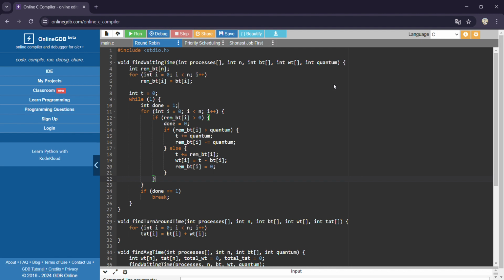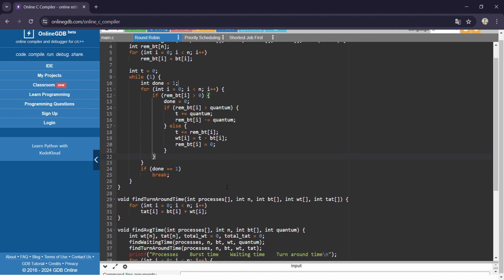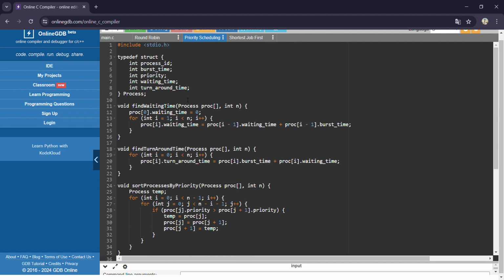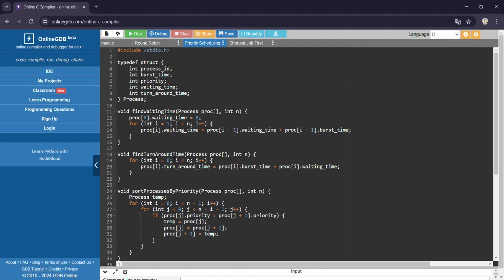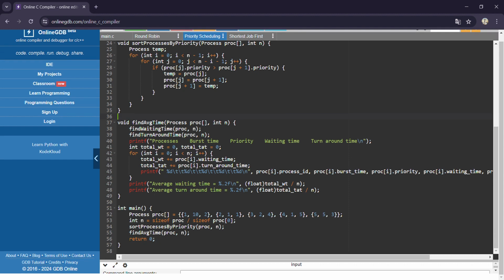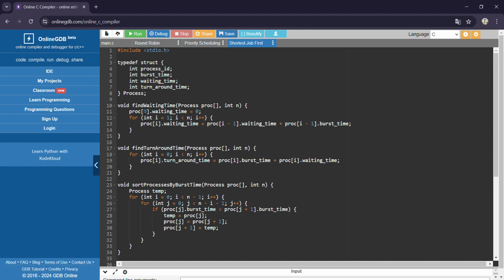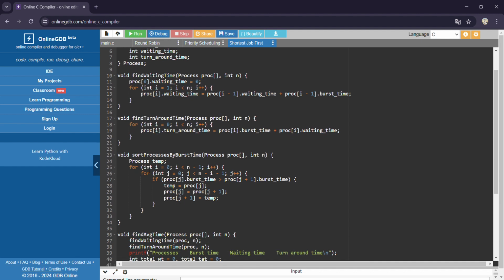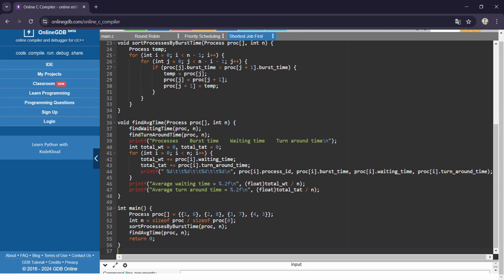Operating system . C language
Student Sherzodbek Saydakhmedov
Teacher Magzhan Kairanbay
SDU University